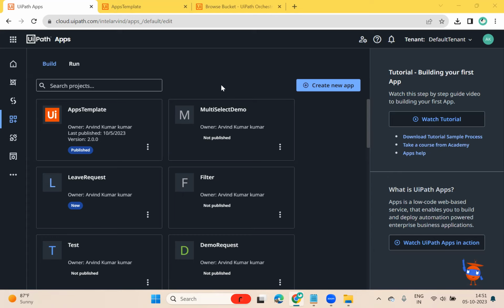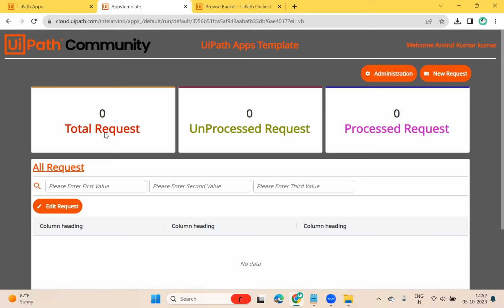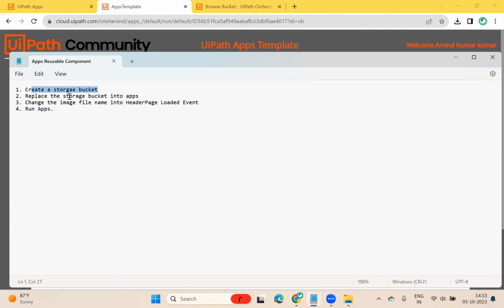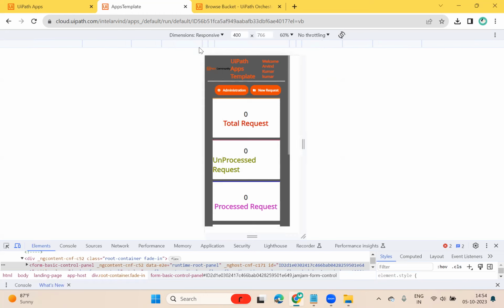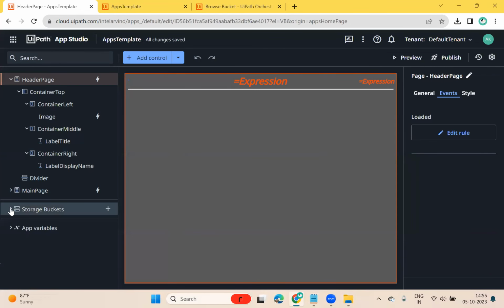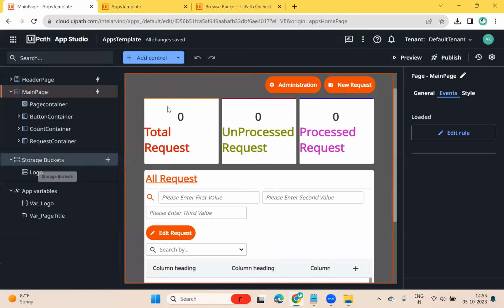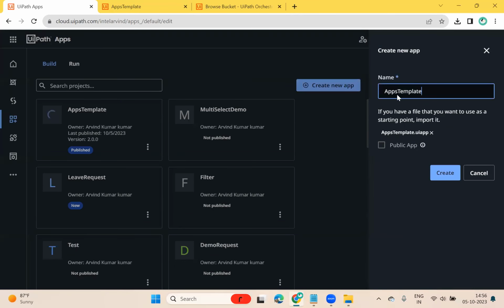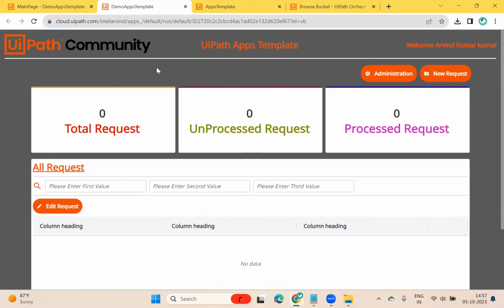UiPath Apps Template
Accelerate the development process by utilizing the UiPath Apps template.

This will enable you to swiftly create a homepage and header page that can be easily applied to multiple applications. You can obtain the template by visiting the following URLs.